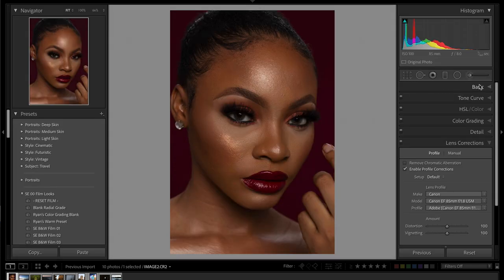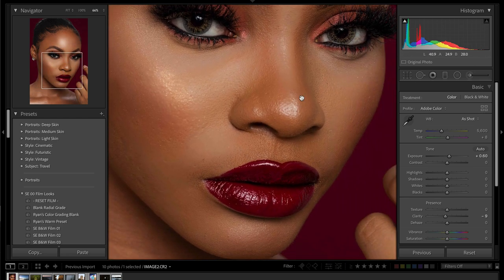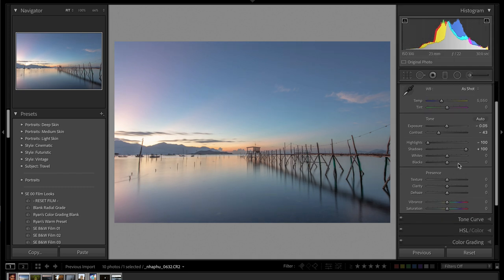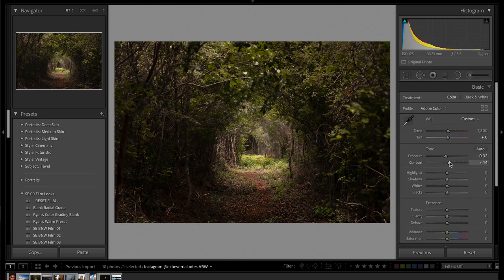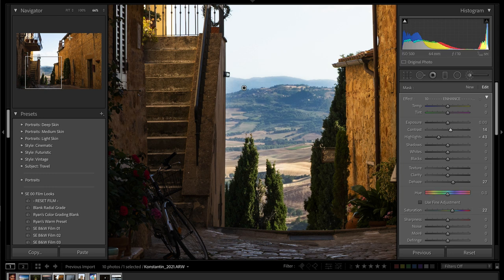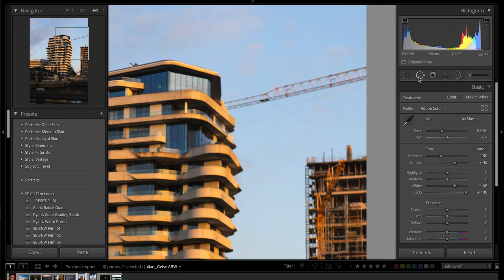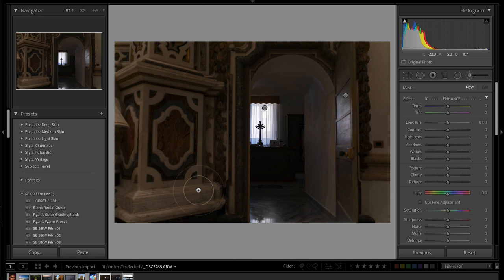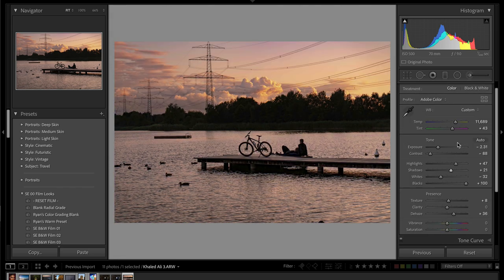Lightroom Portrait Retouching & Range Mask Tutorial - Free Raw Photos!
Learn the essentials for retouching portraits in Lightroom and edit along with me by downloading the free raw photo files. Inside of this Lightroom Classic tutorial we'll edit a range of images, mastering your use of the spot removal tool, adjustment brush layers, and range masking + automasking to perfection.

Topics Covered:
- How to fix blemished skin in Lightroom
- How to remove scars in Lightroom
- How to fix hairlines in lightroom
- How to soften skin in Lightroom
- How to recover blown out highlights in your sky and maximize dynamic range
- How to use the tone curve for portraits & landscapes in Lightroom
- How to dodge and burn in Lightroom to enhance contrast & build drama

Whether you're a beginner looking for beginner tips for Lightroom or a seasoned expert looking for expert Lightroom tutorials, this video will have something inside of it for you. So grab some snacks and join me as we edit these photos inside of Lightroom.

📸 My current photography gear:

Panasonic S1

Sigma Art 35mm 1.4 L mount

Panasonic Lumix 24-105 f4 L mount

YONGNUO YN-560 IV Flash

🖥 Computer Editing Setup =

2019 27" imac upgraded with 40gb of ram

When I'm working away from home, I use a 2015 15" macbook pro with 16gb of ram - So you don't NEED the brand new fancy computer... It just speeds up the performance and snappiness of Lightroom so you're not waiting so long for previews to load or images to export etc.

Recommended laptop: 💻 13 inch S1 Macbook Pro $1249 USD

The new S1 Macbook Air and S1 Macbook Pros are AMAZING for photo editing and Lightroom Performance, even with their base model options With the new M1 macbooks, 8gb RAM works. With any other machine, I'd recommend going with at least 16gb of ram and 512gb of storage if you can swing it.